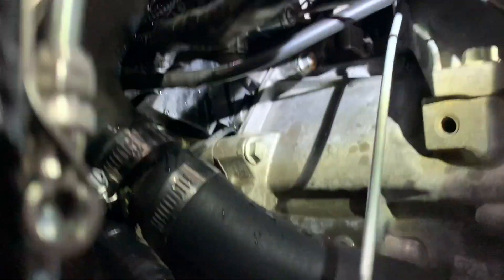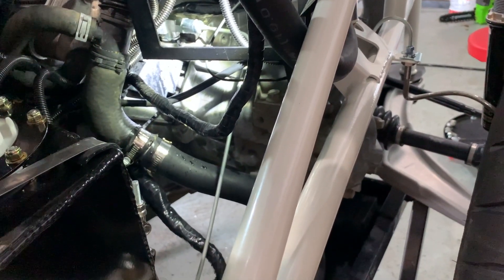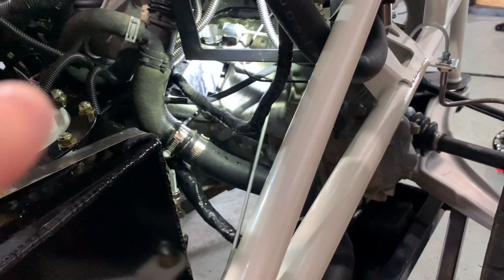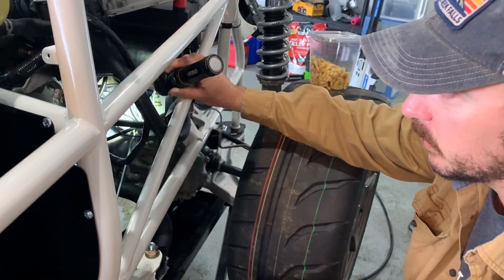DF Goblin Part 17 HD 1080p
Started the day off by hooking up shifter cables and shifter. We also bled the clutch pedal. It was all going so smoothly until we noticed some gushing from the flywheel. One step forward and 15 back.